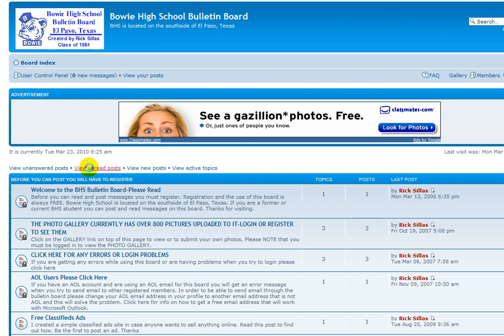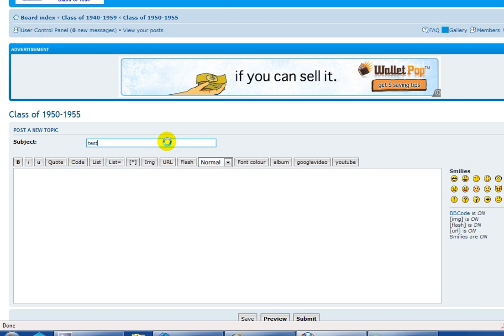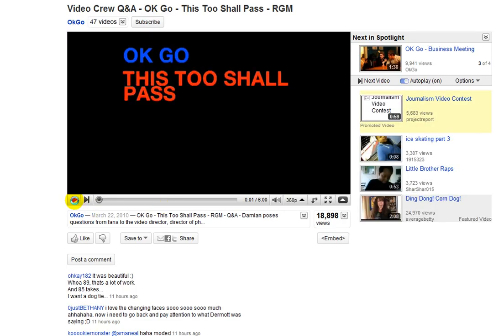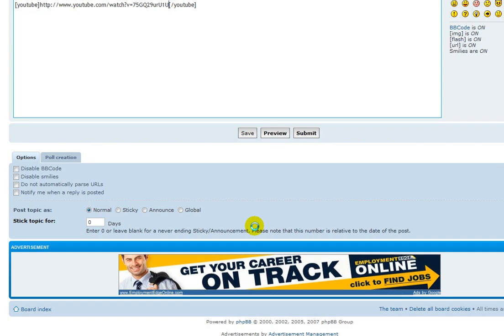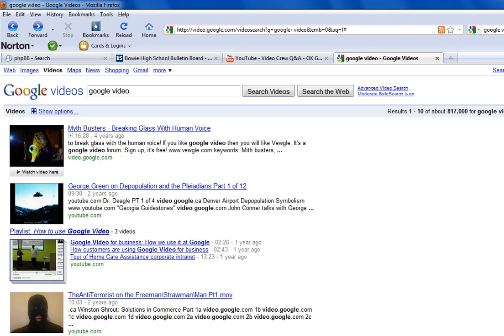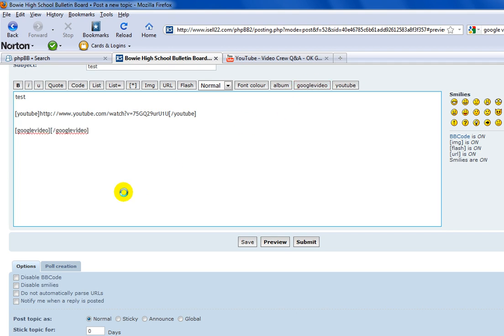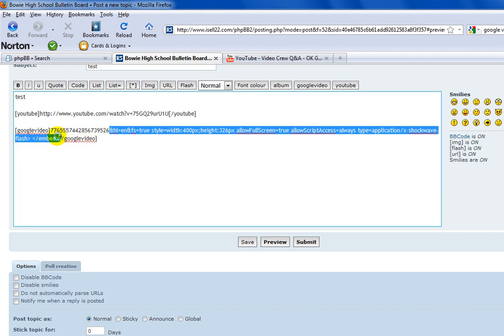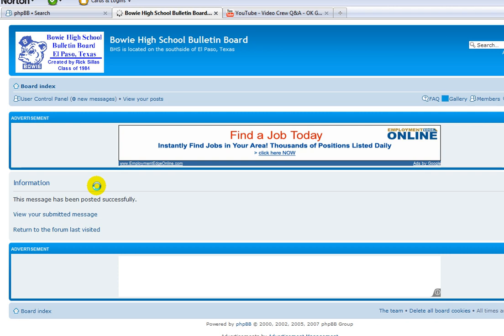How to add Youtube and Google videos to your posts on a bulletin board.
This video will show you how to add Youtube and Google videos to your posts on a bulletin board.